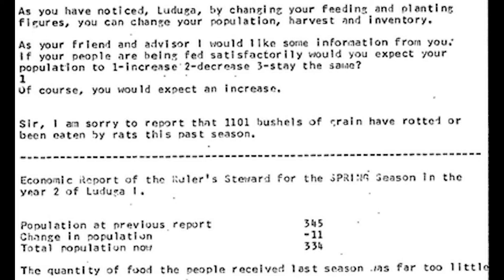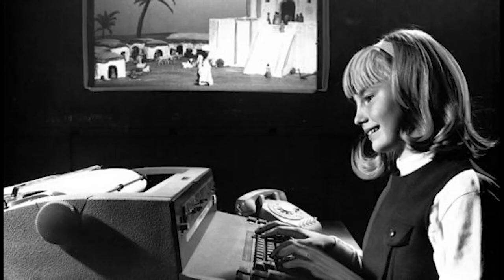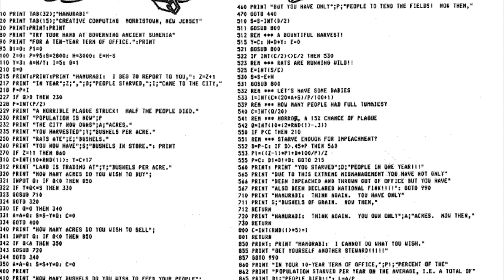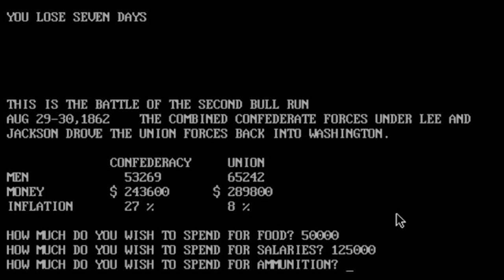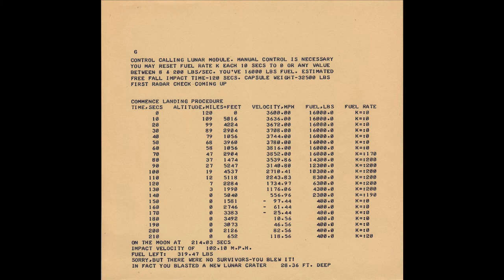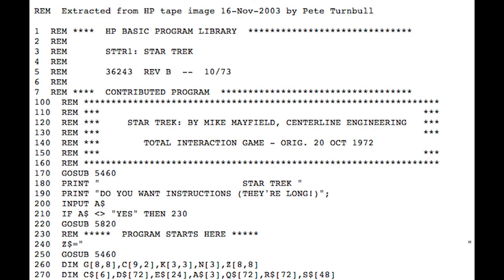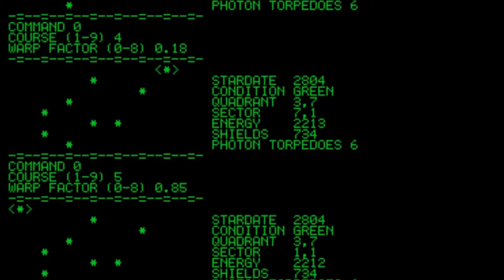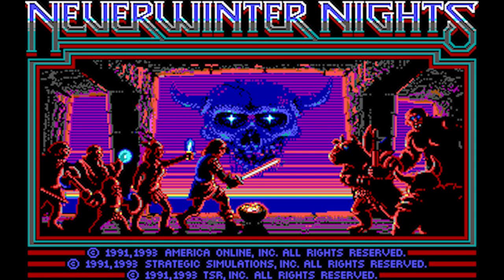Early Mainframe Games [1964]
Given that these were played on mainframe computers often without monitors, this video contains no gameplay footage, only some stills.

0:00 - Intro to Mainframe Games
1:03 - The Sumerian Game
4:00 - Civil War
4:40 - Lunar
5:15 - Star Trek
6:38 - Don Daglow

Michael Coorlim is a science fiction author and game developer.